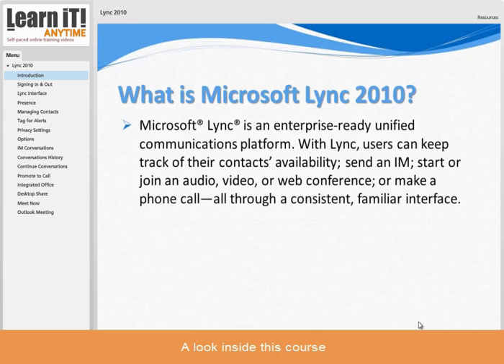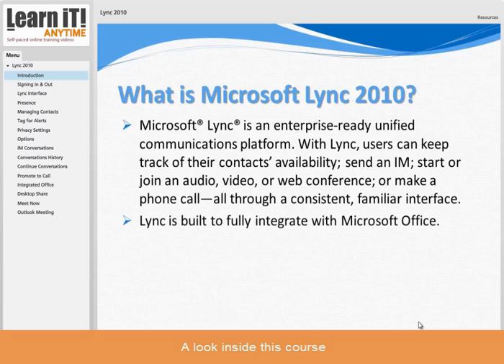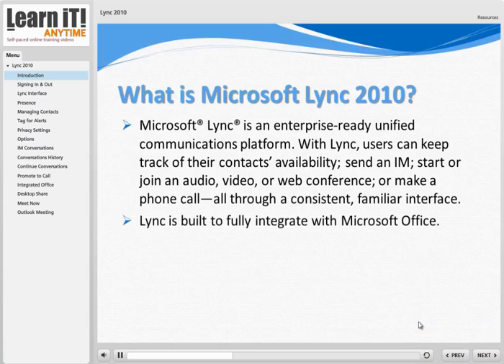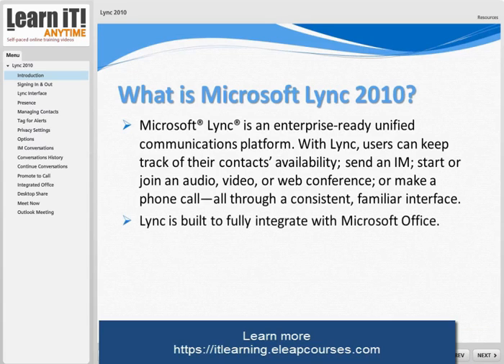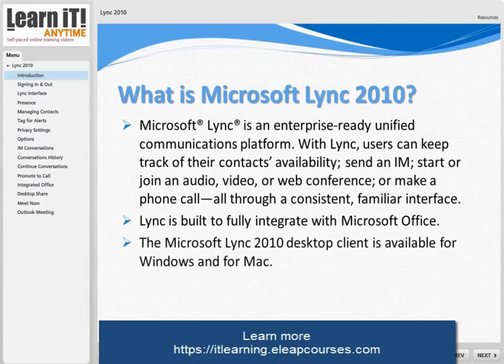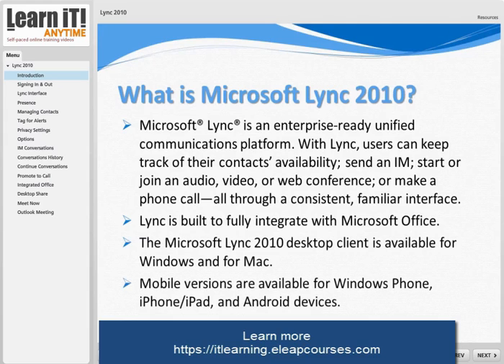Microsoft Lync 2010 Training Course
Microsoft Lync is an enterprise-ready communications platform. With Lync, users can keep track of their contacts’ availability; send an IM; start or join an audio, video, or web conference; or make a phone call—all through an easy to use interface.